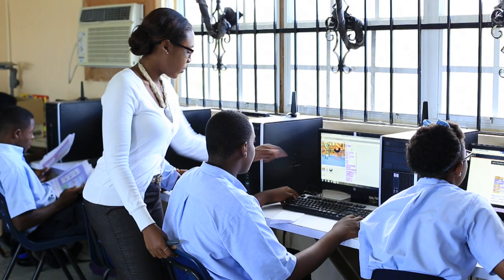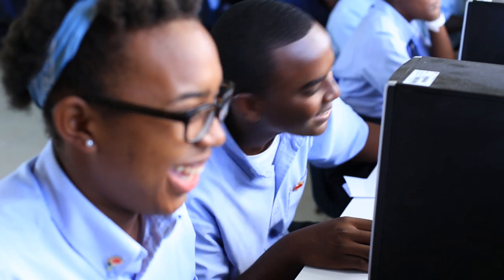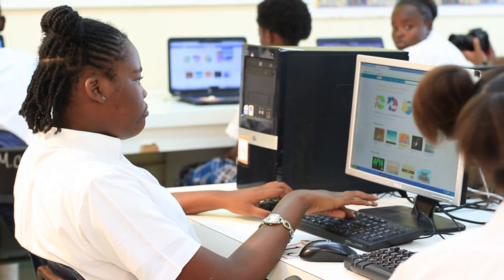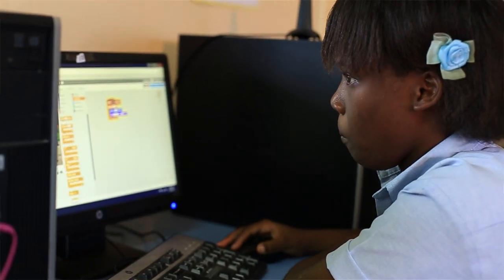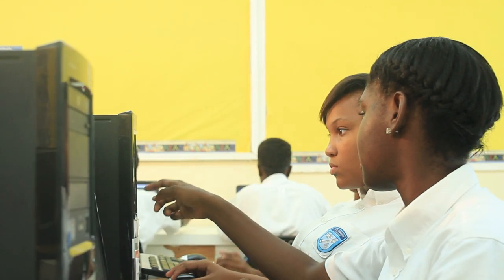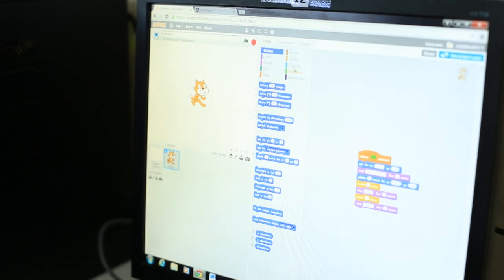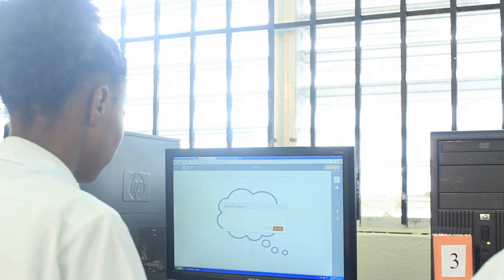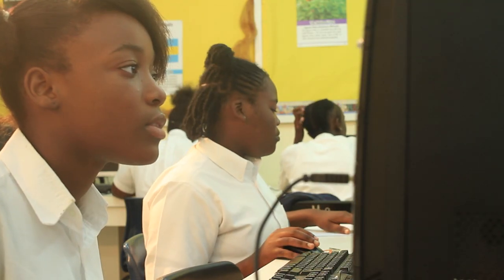ClassFlow in the Bahamas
The Bahamas MOEST (Ministry of Education, Science & Technology) partners with ClassFlow to increase equitable access to advanced education and enable synchronized learning across all the schools of the archipelago.